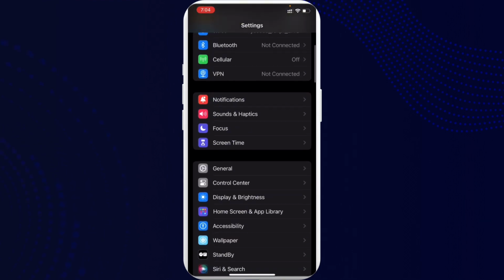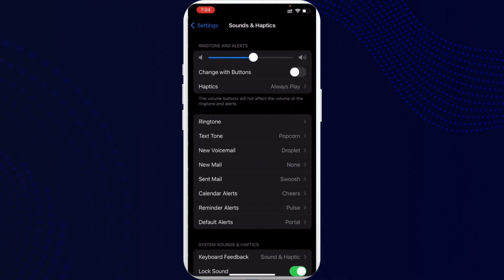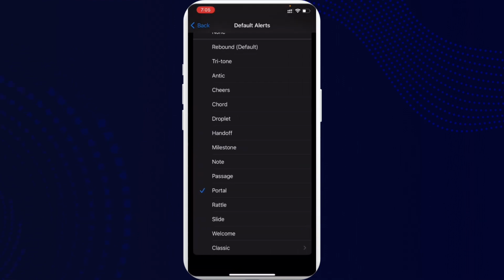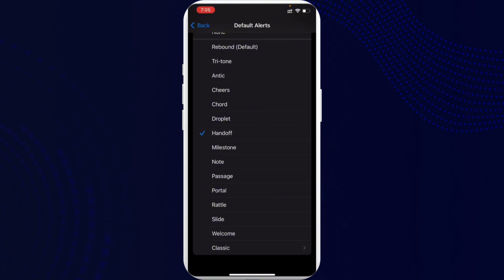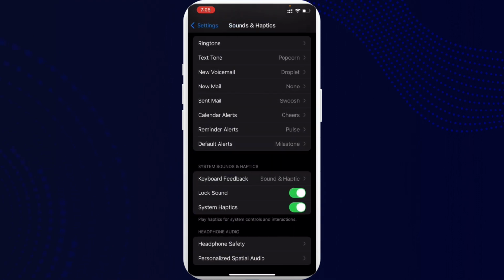How to Change Instagram Notification Sound on iPhone (2024)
Whether you're tired of the default notification sound or simply looking to add a touch of personality to your Instagram alerts, this guide has you covered.

Join us as we navigate through the settings menu, providing clear, step-by-step instructions on how to change your Instagram notifications sound to one that suits your preferences.